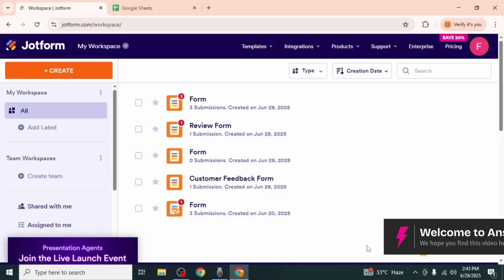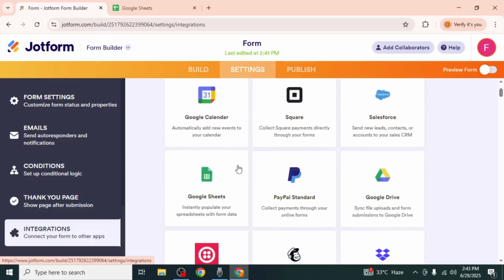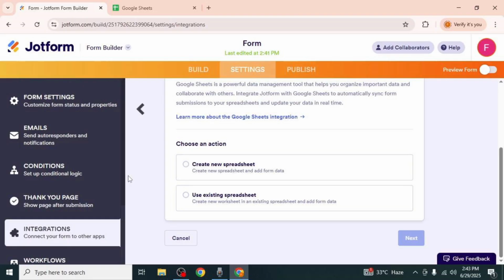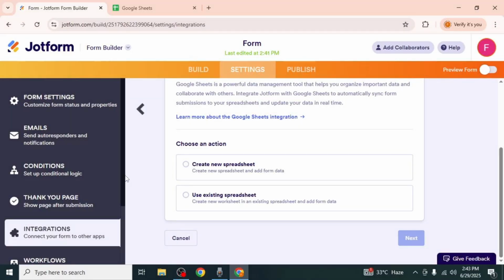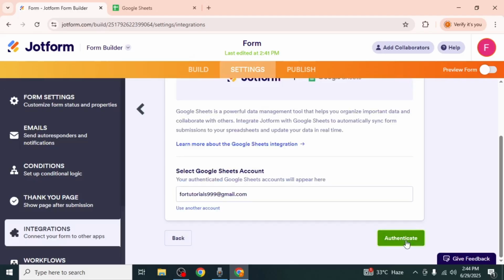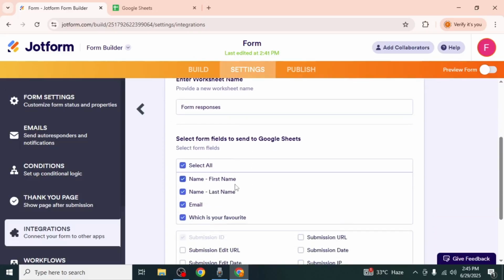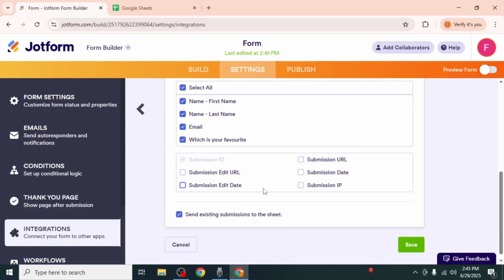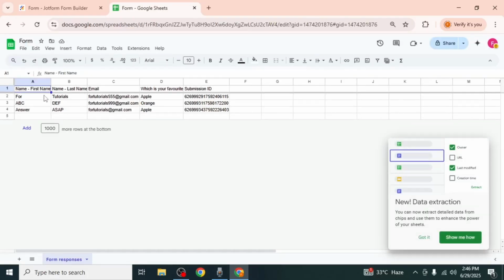How to CONNECT JOTFORM to Google Sheets (Step by Step)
This tutorial shows you how to link your Jotform account with Google Sheets to automatically collect form submissions in a spreadsheet for easy analysis and reporting. Please consider liking the video and letting us know if you have any comments, ideas or questions, we really appreciate any feedback! We have plenty of other tutorials on our channel so come and see if we can help you with anything else :)